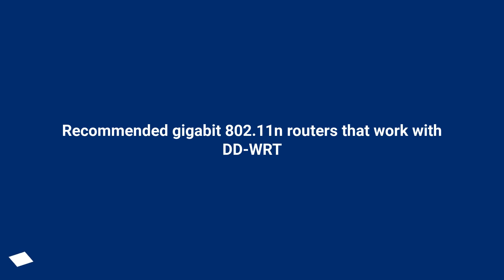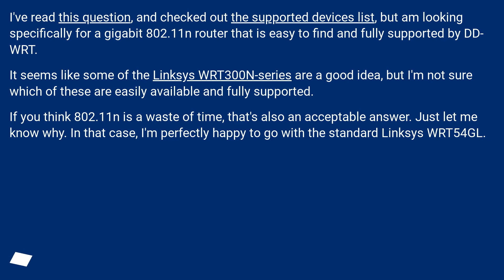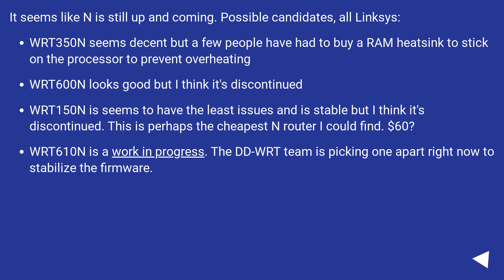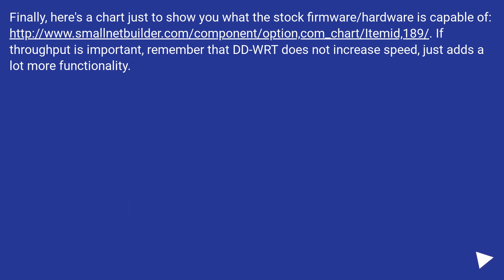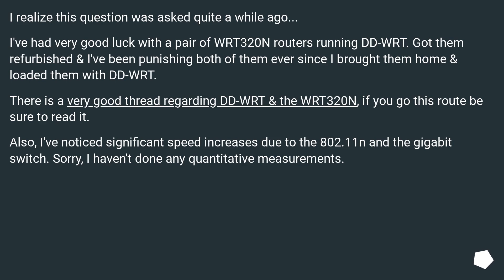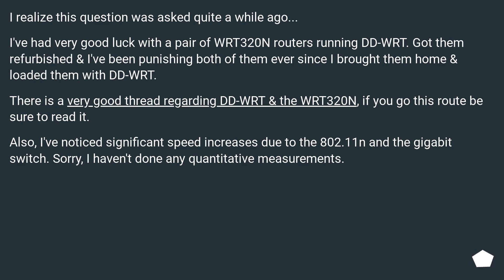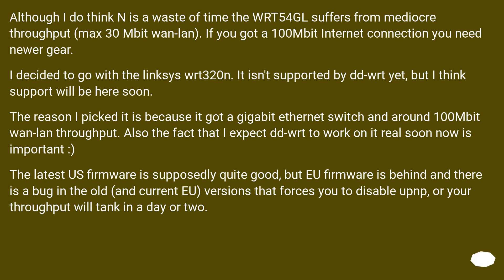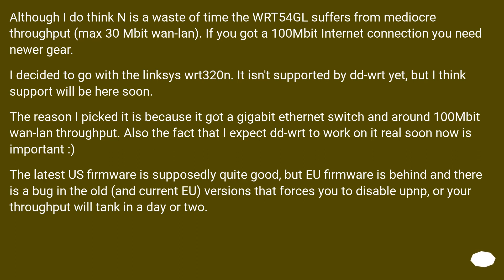Recommended gigabit 802.11n routers that work with DD-WRT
Chapters
00:00 Question
00:52 Accepted answer (Score 5)
02:01 Answer 2 (Score 7)
02:43 Answer 3 (Score 5)
03:00 Answer 4 (Score 1)
04:02 Thank you